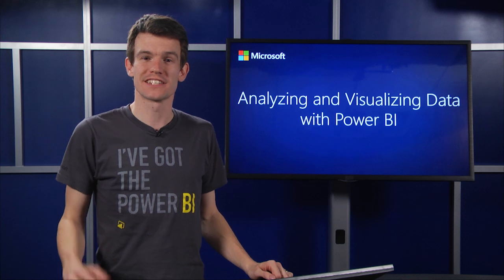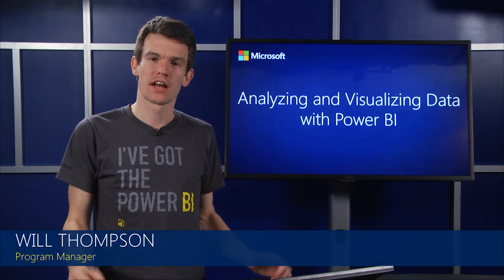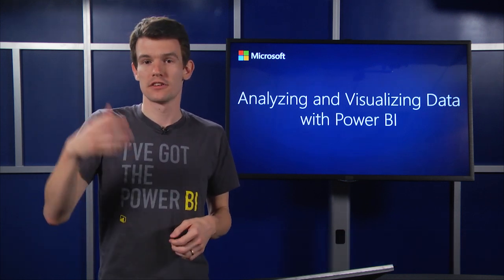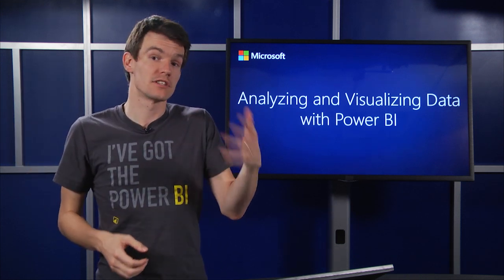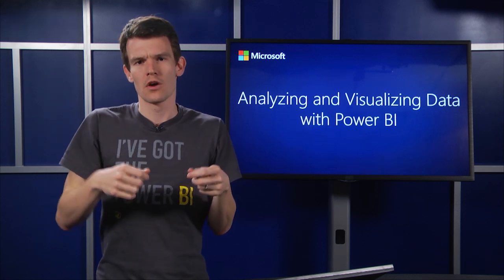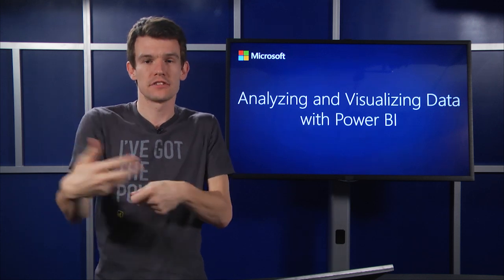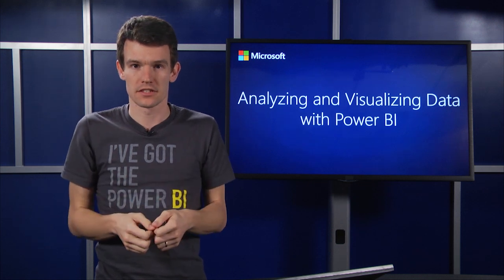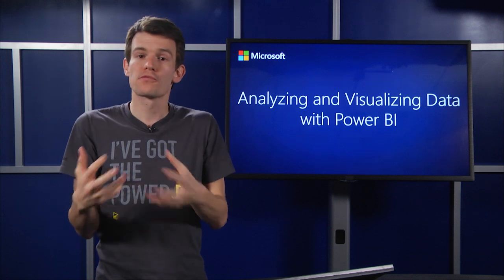Introduction to Power BI (0-1)